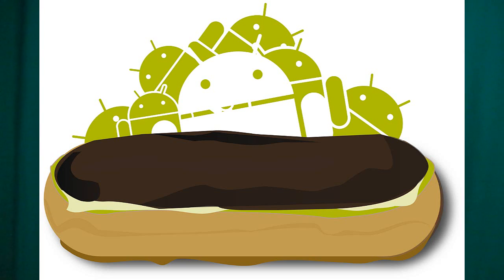Evolution of Android ( 1.0 to Android 5.0) | List of Android versions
Here in this video we are looking at Evolution of Android i.e We are looking at the list of Android Versions starting from Android 1.0 to Android 5.0.

The First android that is Android Alpha 1.0 was launched september of 2008. The recent Android version is Android lollipop.

Down below is the list of all android versions with launch dates and version number.

1) september 2008 - Android Alpha 1.0

2) August 2009 - Android Beta 1.1

3) April 2009 - Android Cupcake - Android 1.5

4) September 2009 - Android Donut - Android 1.6

5) October 2009 - Android Eclair - Android 2.0

6) May 2010 - Android Froyo - Android 2.2

7) December 2010 - Android Gingerbreed - Android 2.3

8) Febraury 2011 -  Android Honey Comb - Android 3.0

9) October 2011 - Android Icecream sandwich - Android 4.0

10) August 2012 - Android Jelly bean - Android 4.1

11) september 2013 - Android Kitkat - Android 4.4

12)October 2014 - Android Lollipop - Android 5.0

So, the above list shows you  how far the android has come.